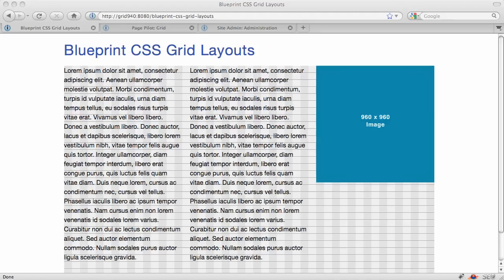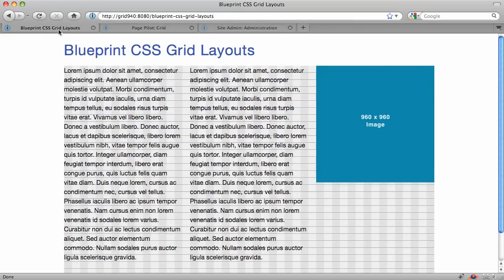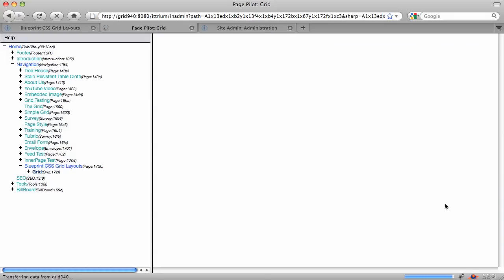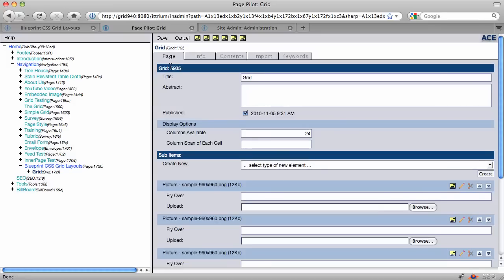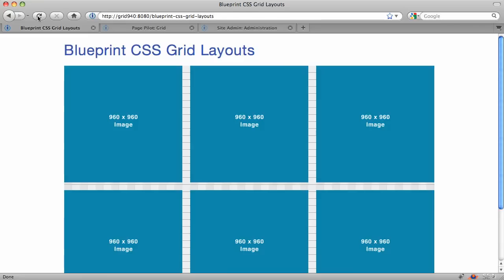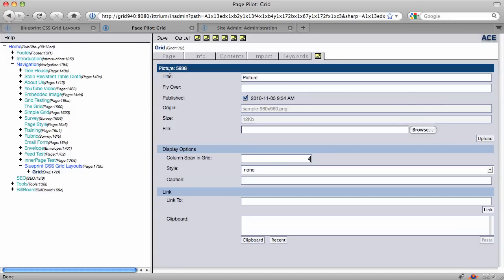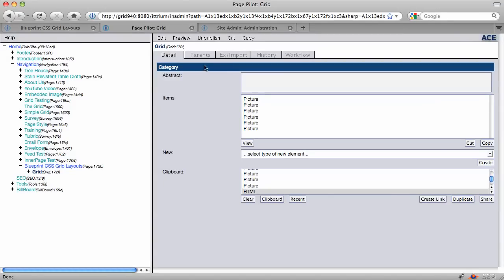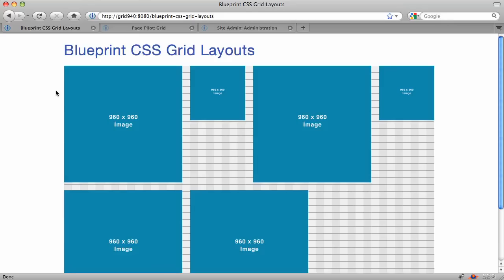Blueprint CSS Part 2 - Advanced Layouts with Grids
Learn why Blueprint CSS grid based layouts make page layout easier then WYSIWYG editing